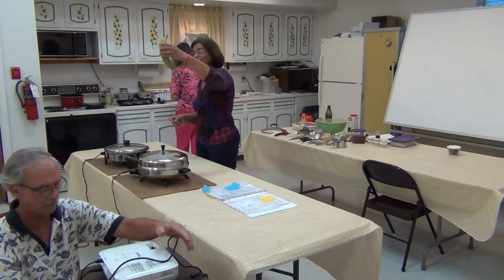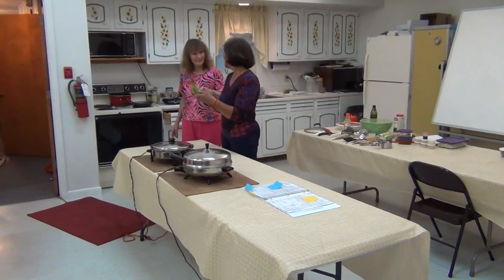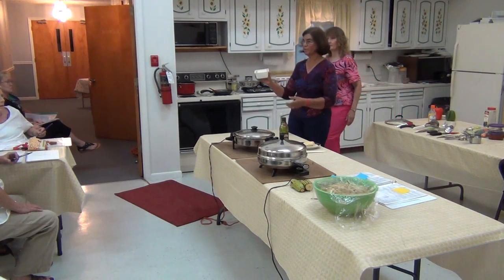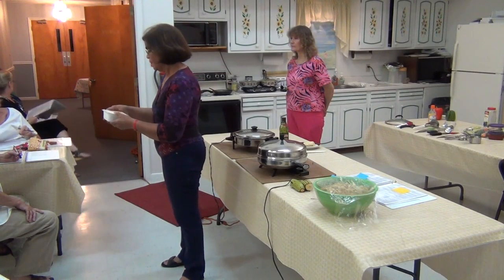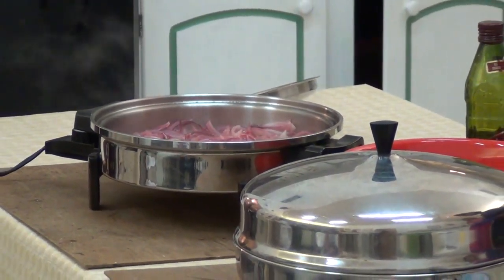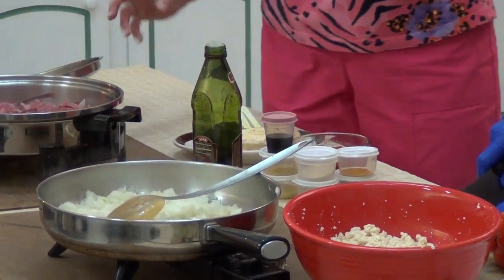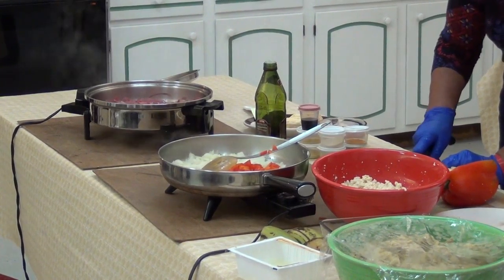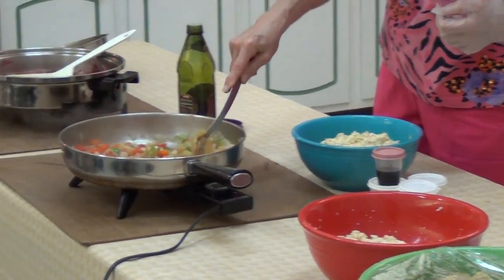NSBSDA - Healthy Cooking Class - September 15th, 2014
Presented by:
New Smyrna Beach Seventh Day Adventist Church